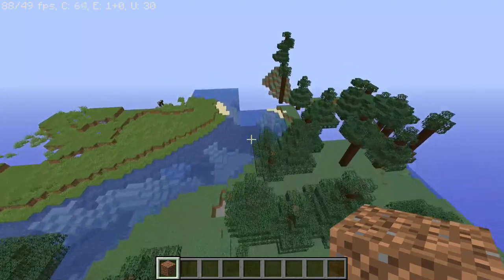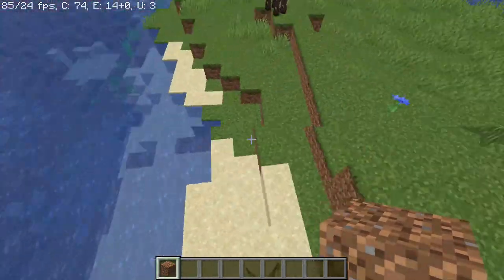insert title here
I died and lost all of my stuff, Minecraft lets play episode 7 series 2

also the footage of me dying corrupted

this video didn't have a title and it was getting more views to when it had a title so I deleted the title.

TUESDAY = FORTNITE / OTHER GAME

THURSDAY = REDSTONE RELATED VIDEO / TUTORIAL
THURSDAY = LIVE STREAM (FORTNITE)

SUNDAY = MINECRAFT BUILD / LETS PLAY